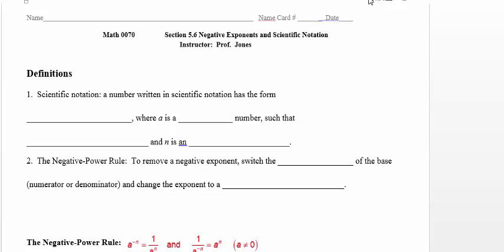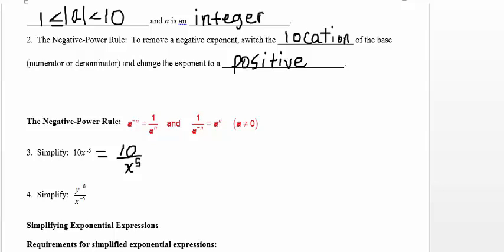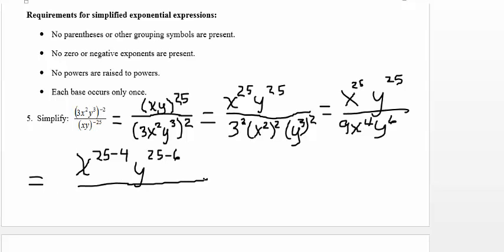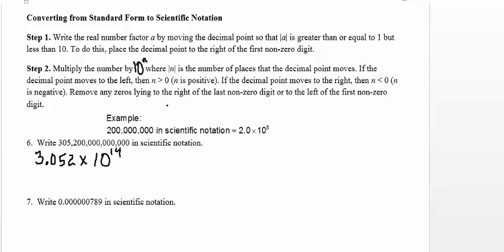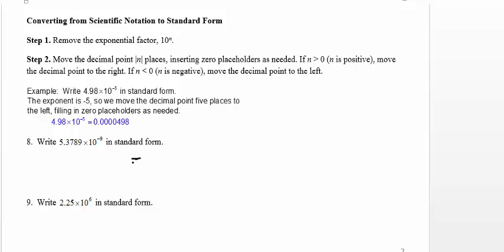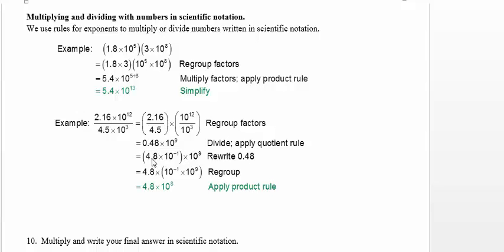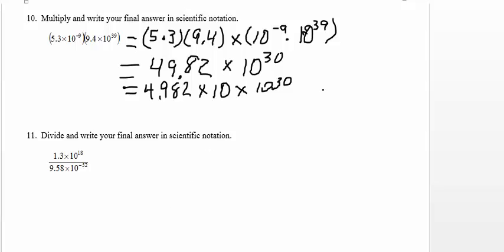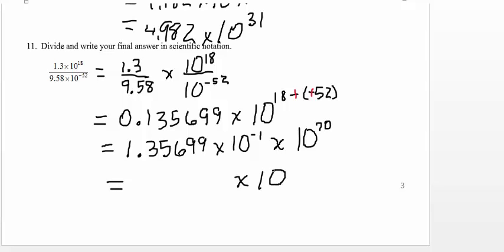Math 0070 Section 5 6 Negative Exponents and Scientific Notation